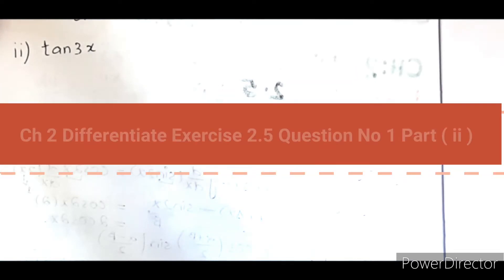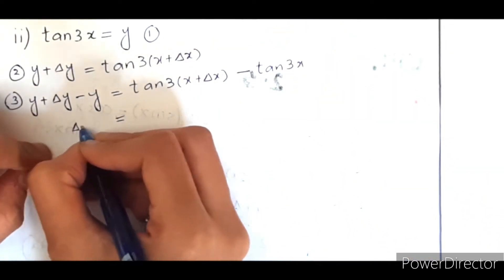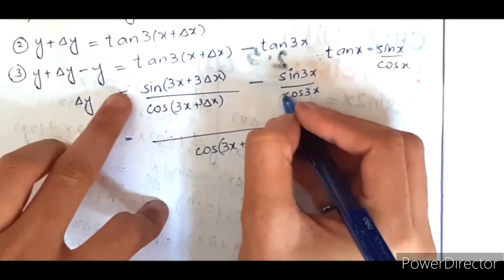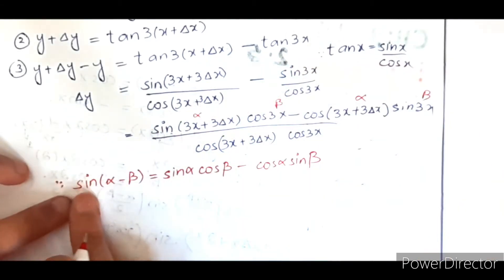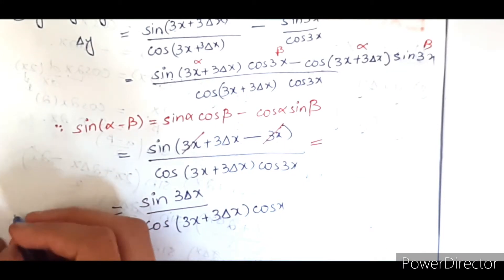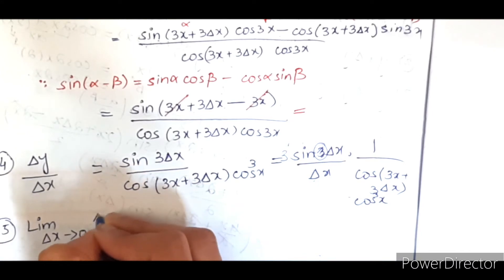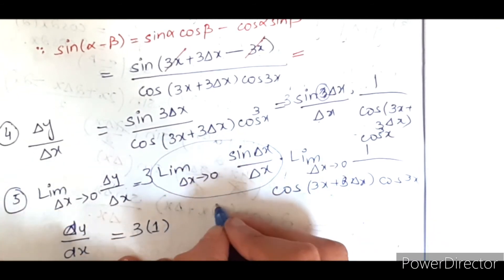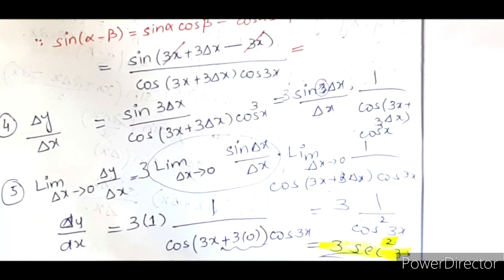Ch 2 | Differentiation | Exercise 2.5 | Question No 5 Part ( ii ) | Punjab Book | Fsc Part 2 Math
Assalam - o - aliakum dear student :
In this video, I m going to show For 2nd Year Mathematics  Chapter 2 Differentiate Exercise 2.5 Question 5 Part ( ii ) From Punjab book

If you have any questions drop in the comments section. I will Answer it INSHALLAH.

Remember me in your prayers. JAZAK ALLAH